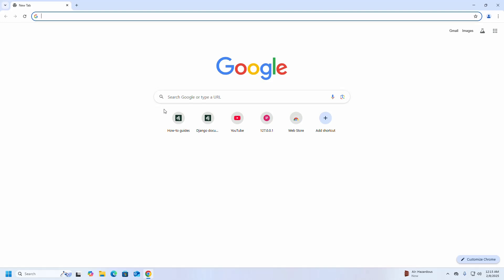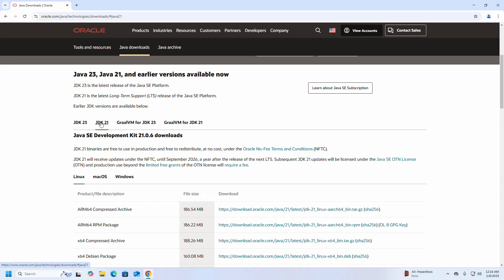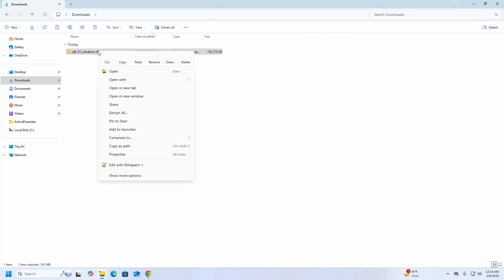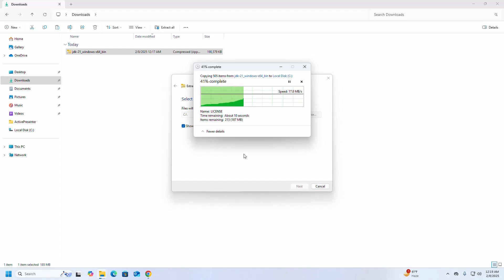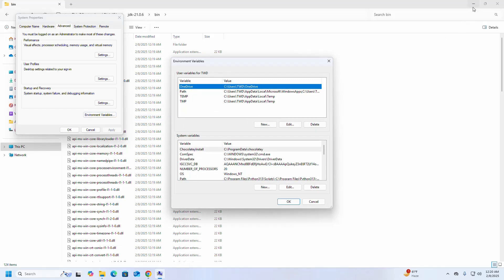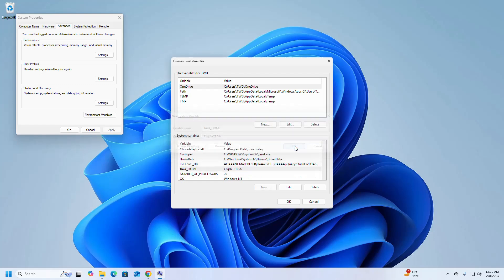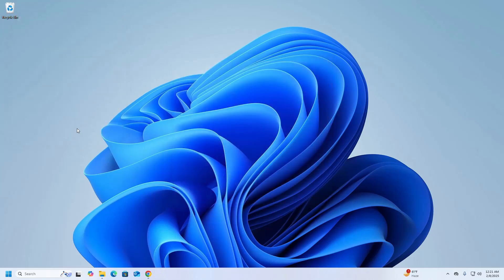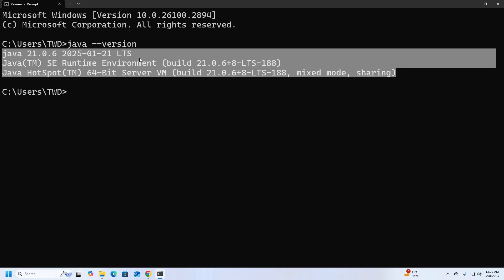How to install Java JDK on Windows 11 [2025] | Set JAVA_HOME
In this tutorial You will learn How to install Java JDK on Windows 11 [2025] and How to Set JAVA_HOME in Windows 11